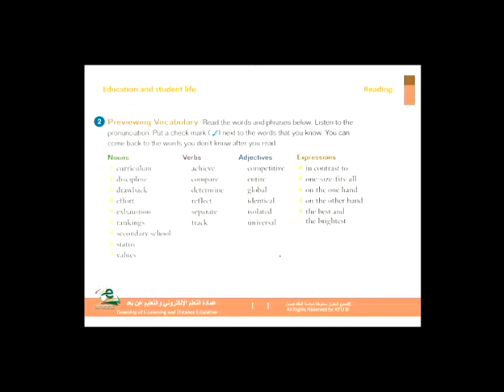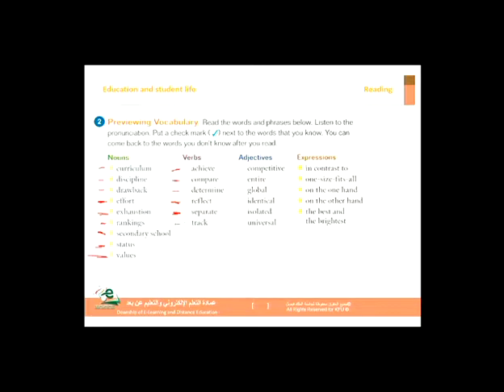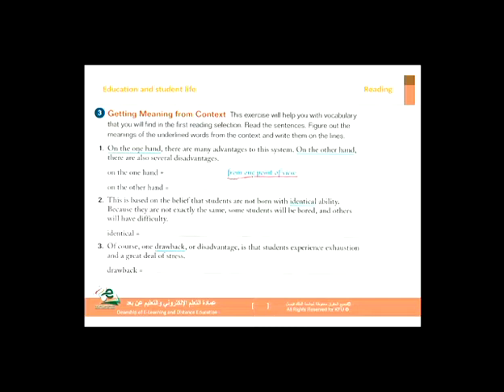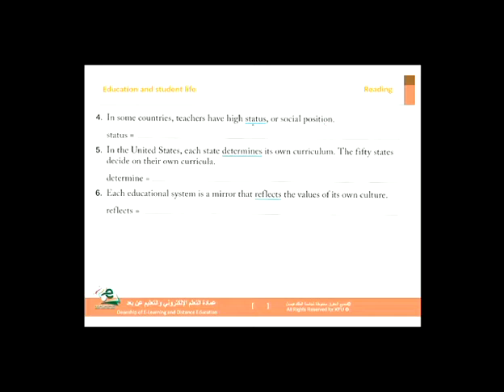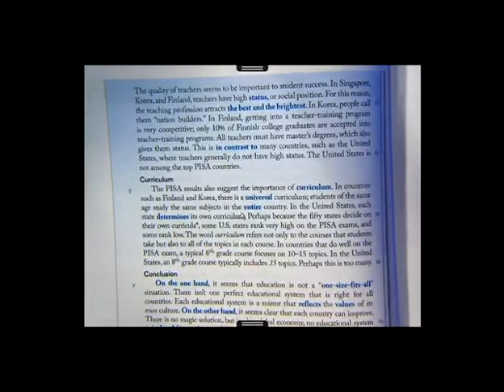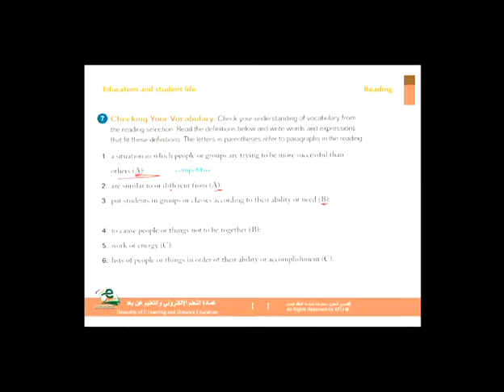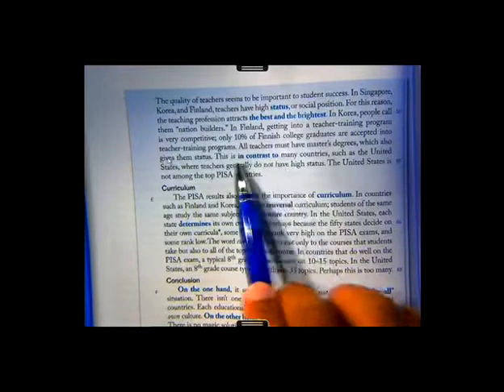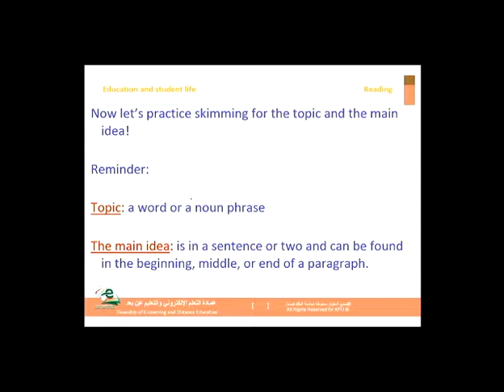المحاضرة 3 مادة قراءات ومطالعات - المستوى الثالث